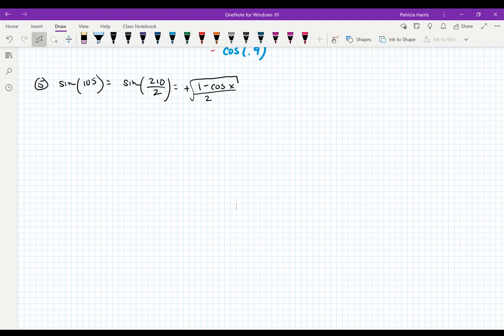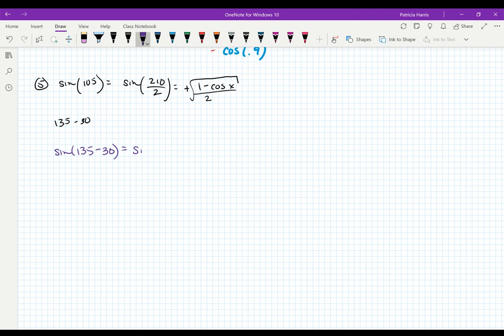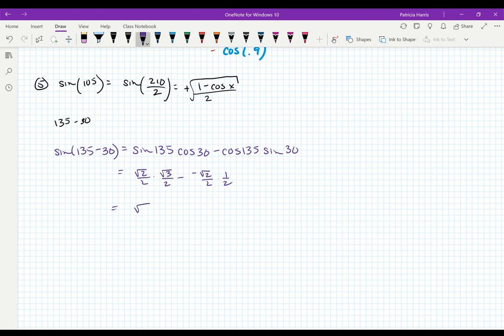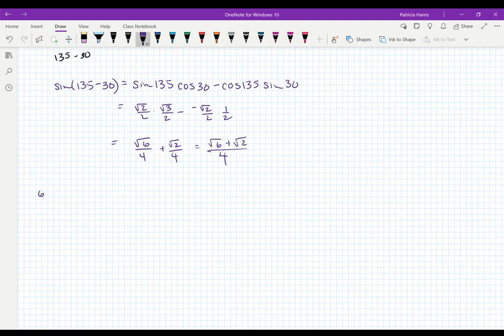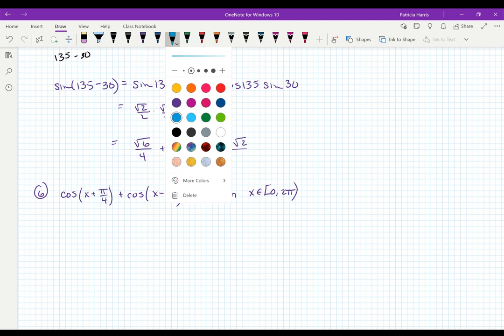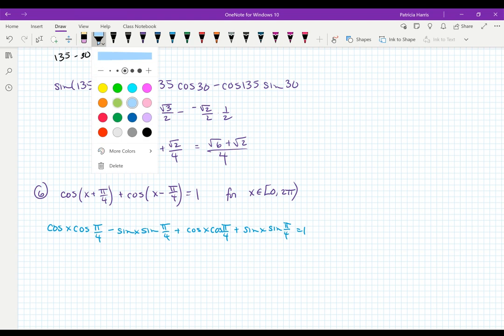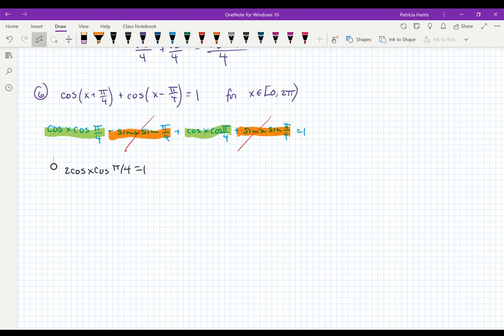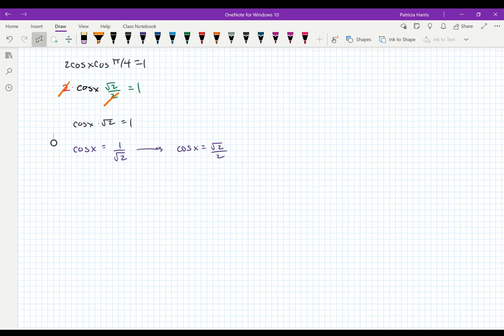Problem of the Week 2/1/2021 Solution #5, 6